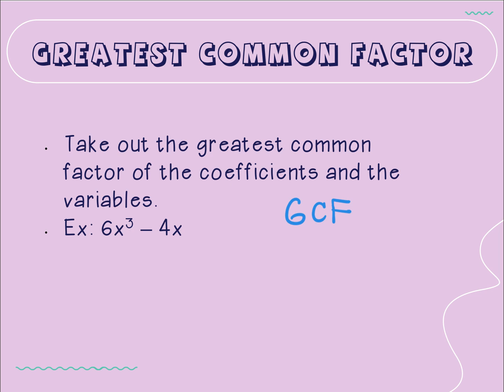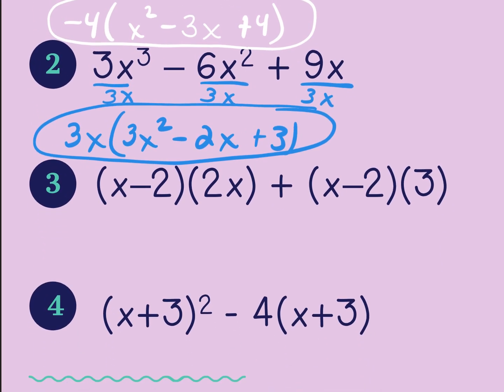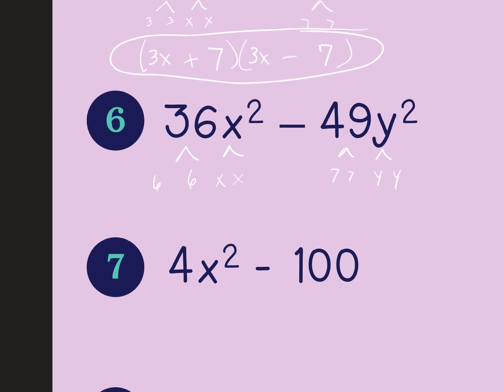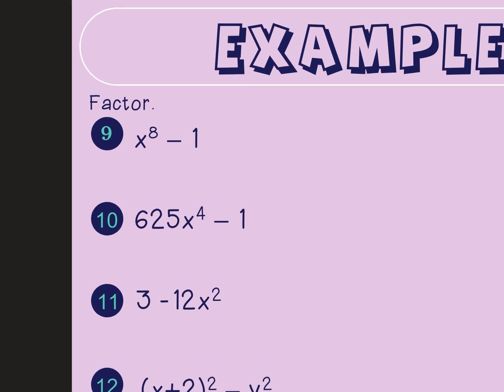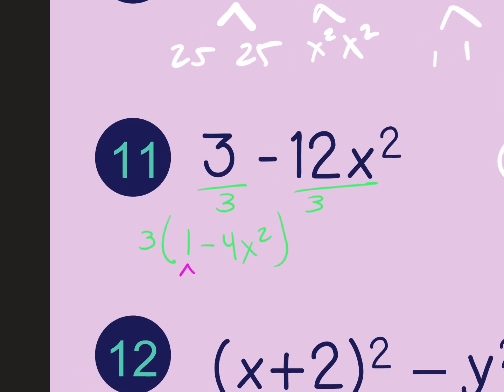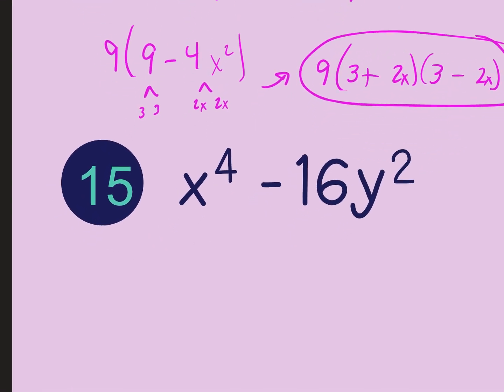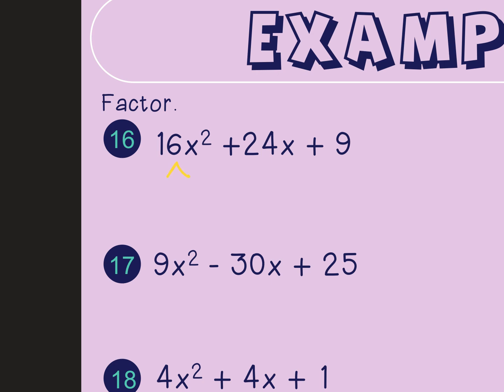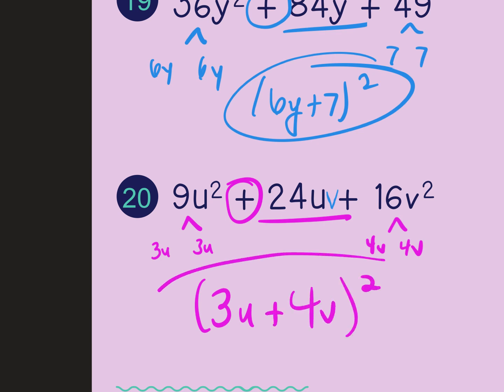08.29 Alg2H P4a Factoring